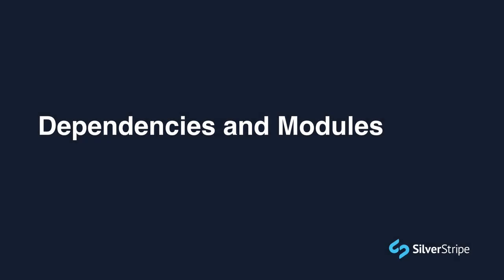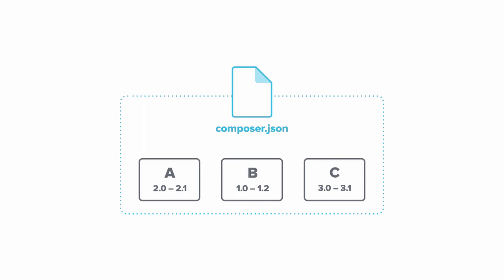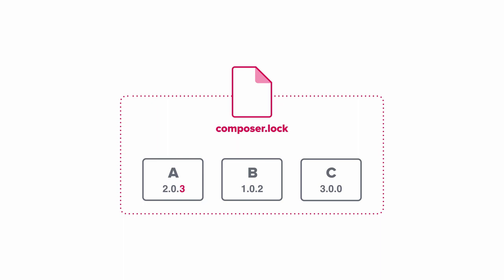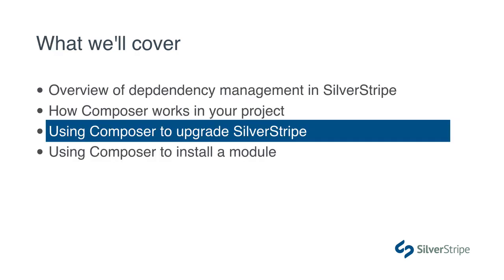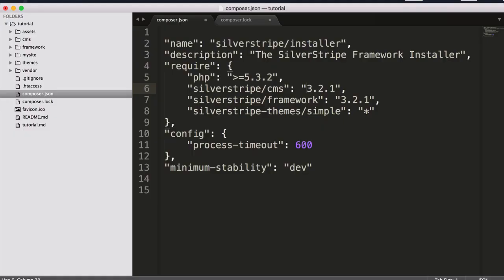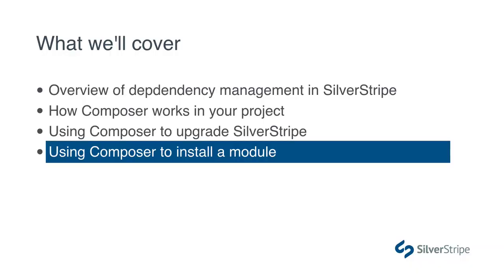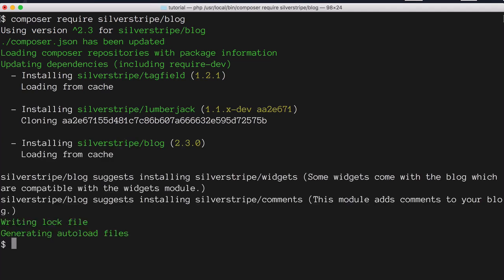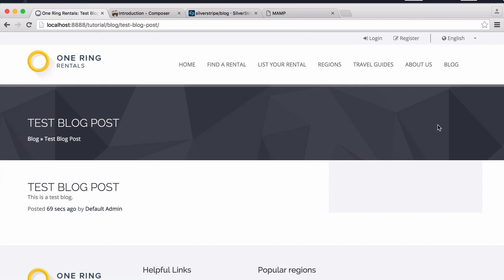Lesson 22 - Dependencies and Modules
In this lesson, we'll talk about how Composer works, and we'll use it to upgrade SilverStripe and install a module.